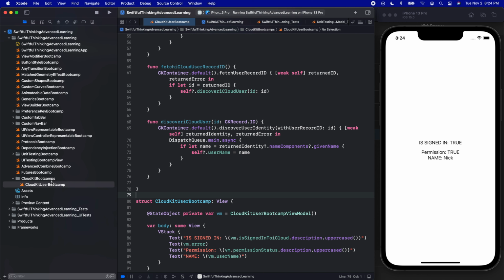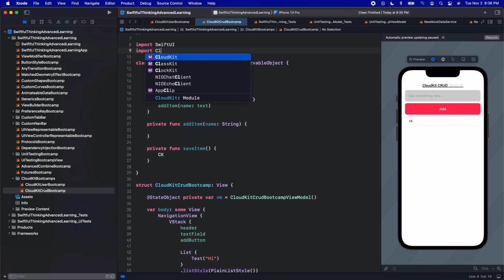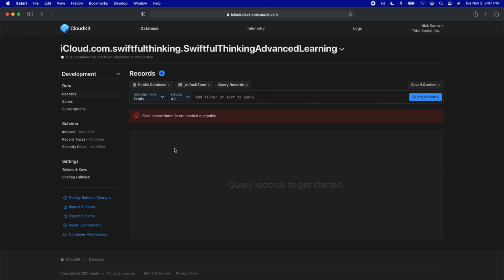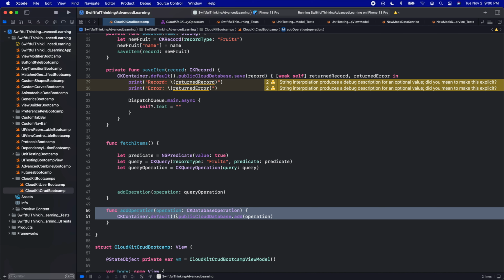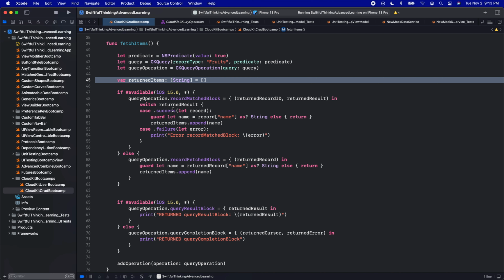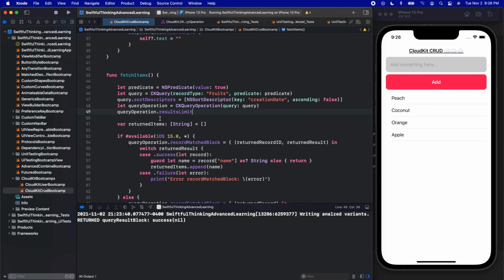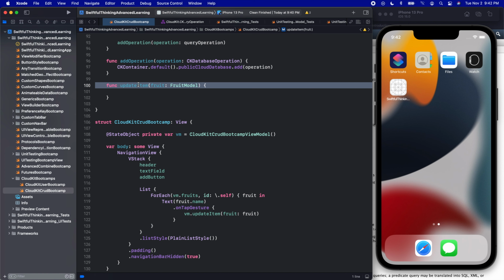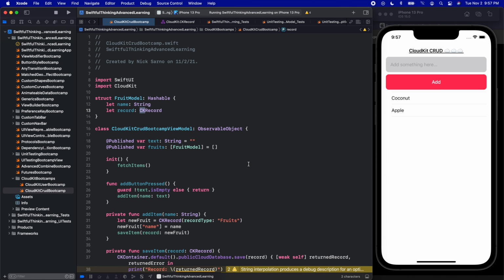CloudKit CRUD Functions in SwiftUI project | Advanced Learning #22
Now that our project is connected to CloudKit, we can start uploading and downloading data to and from the database. We will start with some simple functions and work out way through more difficult ones, covering all of the basic CRUD methods. That is: Creating, Reading, Updating, and Deleting CKRecords in our CloudKit container.

🤙 WELCOME BACK 🤙